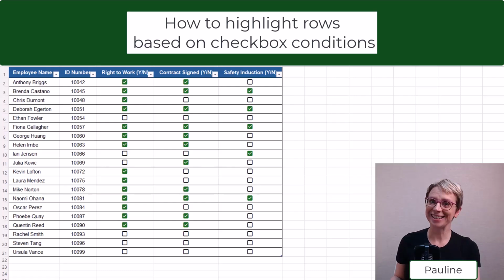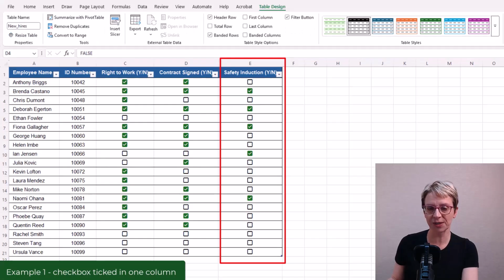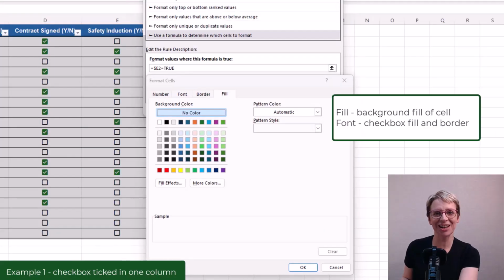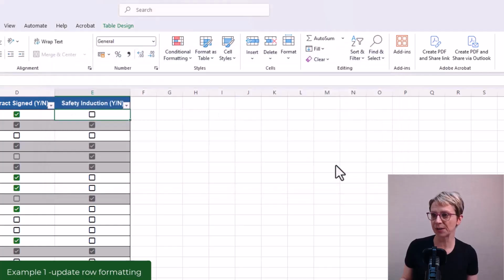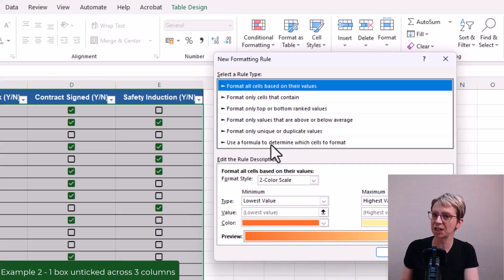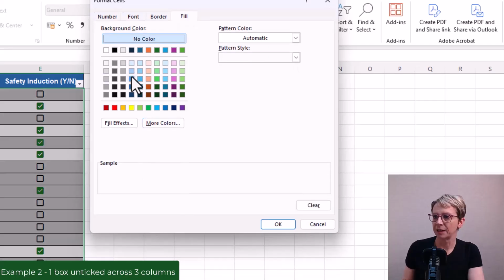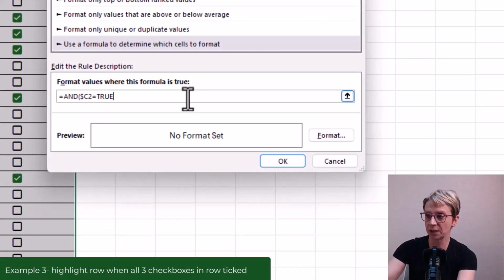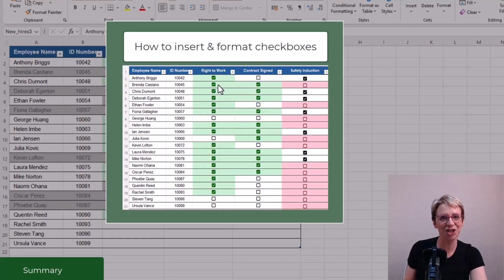How to Highlight an Entire Row Based on a Checkbox in Excel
Learn how to change the background color of an entire row in Excel based on the status of a checkbox (ticked or unticked). Unlike standard formatting, highlighting a full row requires using specific formulas inside Conditional Formatting.

In this tutorial, I cover three distinct scenarios: highlighting a row when a single specific box is checked, highlighting a row when any task is missing (using the OR function), and highlighting a row only when all tasks are complete (using the AND function).

🗝️ Key topics covered:
✅ Using "Use a formula to determine which cells to format."
✅ Understanding Absolute References (locking columns with the $ symbol).
✅ Scenario 1: Highlighting a row based on one specific column.
✅ Scenario 2: Using the OR formula to highlight rows with incomplete tasks.
✅Scenario 3: Using the AND formula to "gray out" rows where all tasks are done.
✅ Adapting these formulas for Text values (Y/N) instead of checkboxes.

Benefit: Mastering these formatting formulas allows you to instantly visualise project status and automatically "gray out" or strike through completed tasks, keeping your dashboard clean and focused on what remains to be done.

⏱️ Timestamps:
0:00 - Introduction & Overview
1:00 - Understanding Checkbox Values (True/False)
1:30 - Scenario 1: Highlight Row Based on One Specific Checkbox
2:24 - Writing the Formula (Locking Columns with $)
3:51 - Editing Rules: Changing Fonts & Adding Strikethrough
5:17 - How to Use Text (Y/N) Instead of Checkboxes
6:13 - Scenario 2: Highlight Row if ANY Task is Incomplete (OR Formula)
8:44 - Scenario 3: Highlight Row if ALL Tasks are Complete (AND Formula)
10:51 - Summary & Next Steps